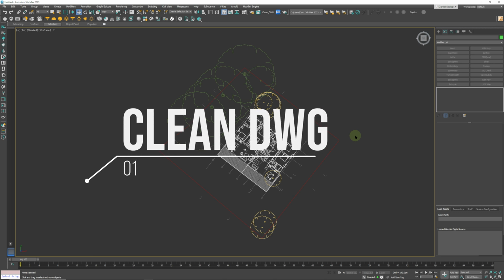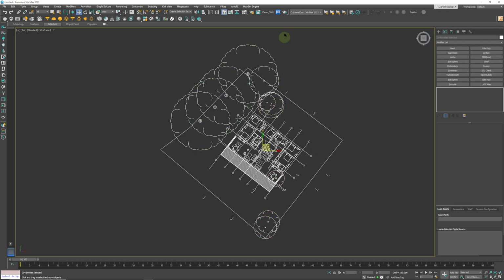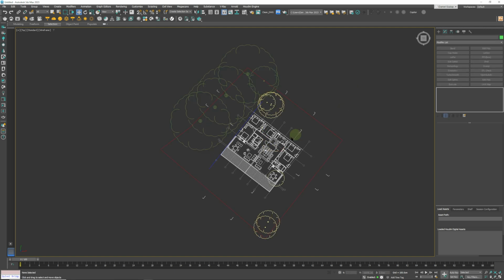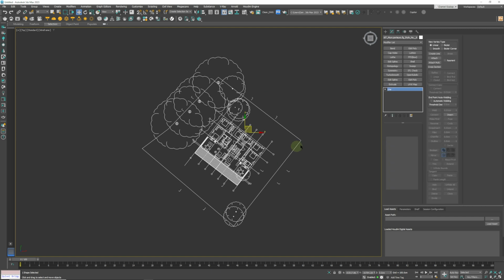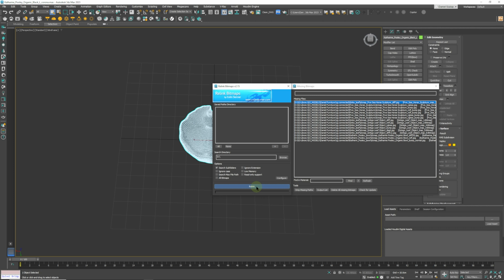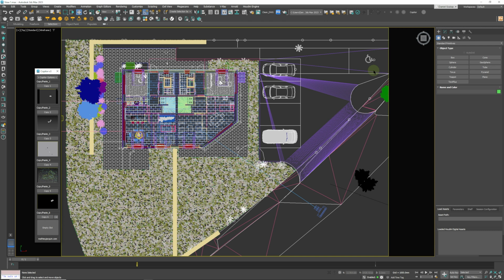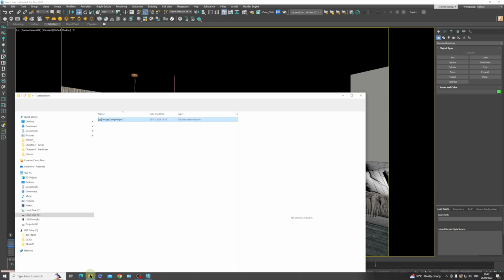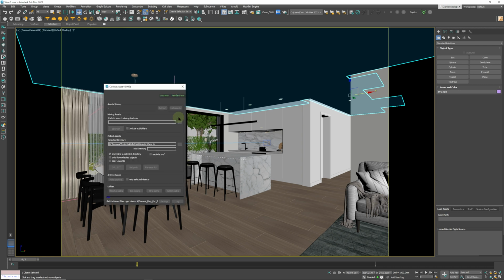TOP 5 3DS MAX SCRIPTS to improve your speed and productivity.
How to install scripts and plugins into 3ds Max (.mzp .ms .mcr .dlm)